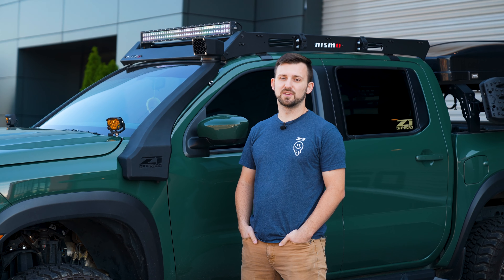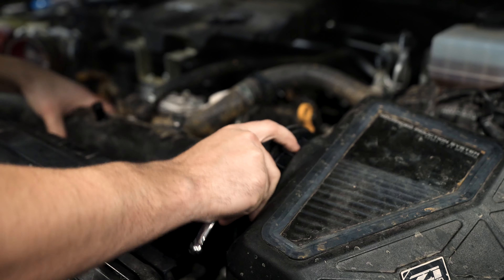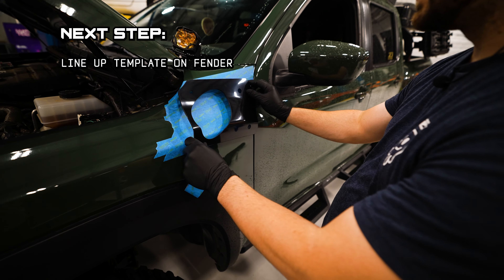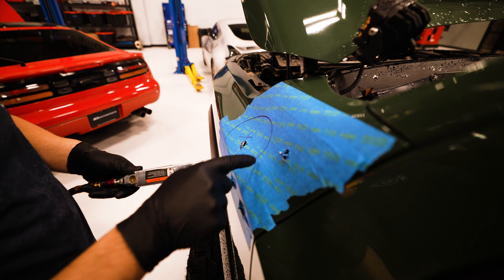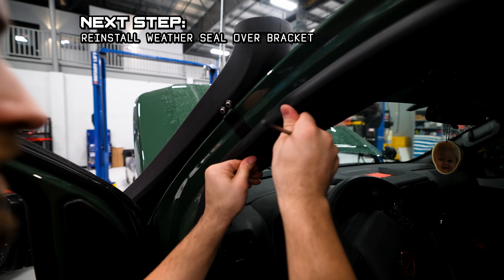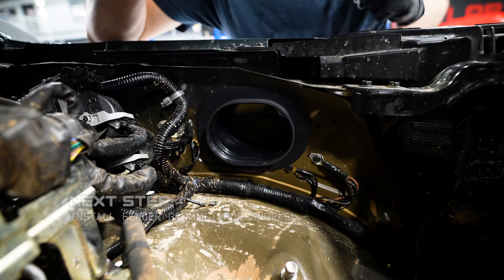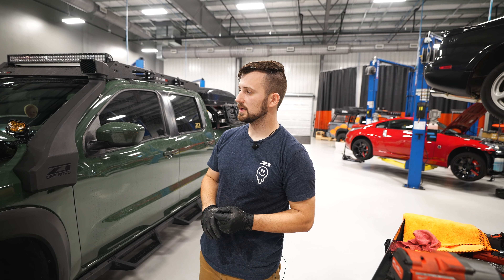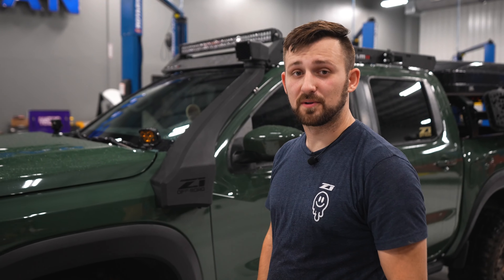Z1 Off-Road Snorkel Install for 22+ Frontier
Step-by-Step guide to installing the Z1 Off-Road snorkel on your D41 Nissan Frontier.

Drilling and cutting into your new fender can be intimidating, so that is why we created an industry first thermo-formed template, that perfectly fits the fender of your truck, so you can mark and cut with confidence. Furthermore, we use a no-drill a pillar bracket to create a strong hold, maintain a watertight seal, and make sure you can keep in tact the important parts of your Frontier.

 To purchase the Z1 Snorkel or to view the install guide, check out the listing here:

Click here if you want to learn more about Z1 Off-Road

Nissan & Infiniti Specialists – The World's largest selection of OEM, Performance & Aftermarket parts to Maintain or Upgrade your vehicle.

Contents:
0:00 - Intro
0:21 - What You'll Need
2:02 - Begin the Install / Prep the Truck
4:05 - Prep the Snorkel
4:29 - Getting Ready to Cut / Cutting the Hole
8:33 - Installing the Snorkel
9:40 - A-Pillar Bracket
10:31 - Snorkel Head
11:15 - Intake Tube Prep
12:54 - Reinstall Intake System
13:12 - Install Intake Tube In Fender
15:46 - Reinstall Fender Liner
16:45 - Drain Plug (Optional)
17:41 - Good to Go!